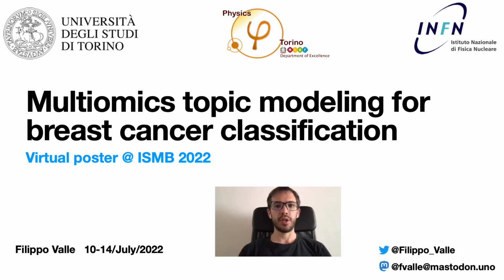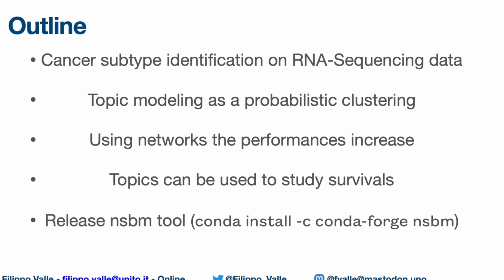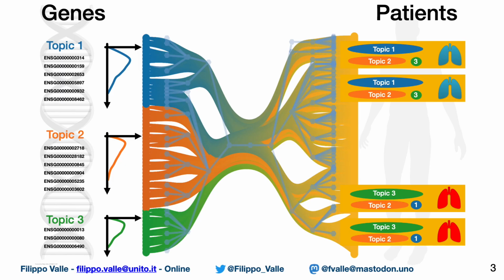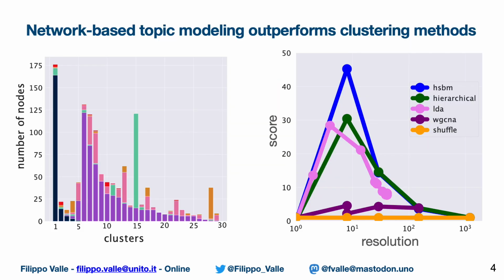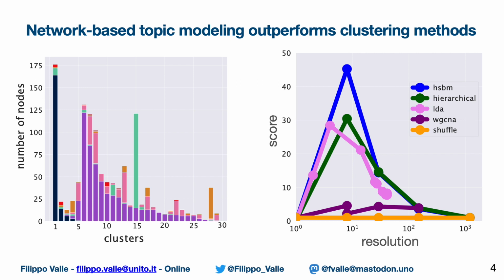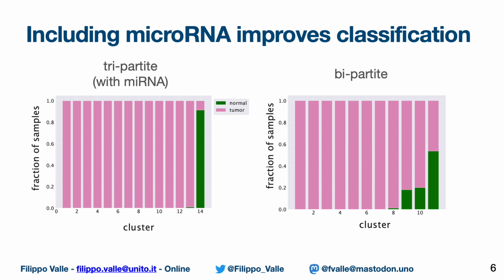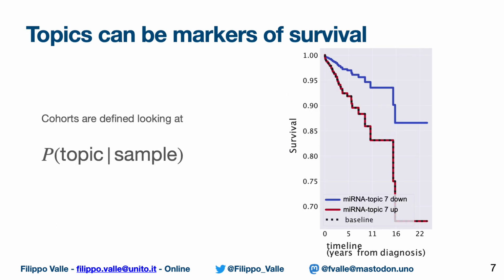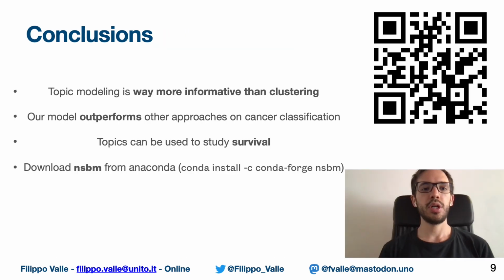Multi-omics Topic Modeling for Breast Cancer... - Filippo Valle - MLCSB - Poster - ISMB 2022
Multi-omics Topic Modeling for Breast Cancer Classification - Filippo Valle - MLCSB - Poster - ISMB 2022